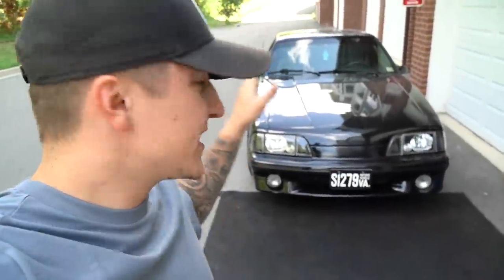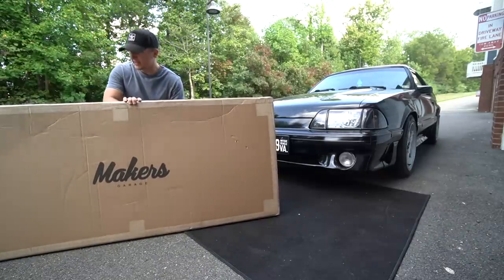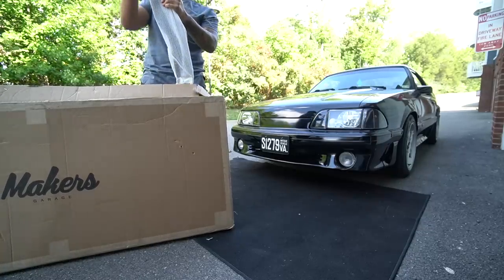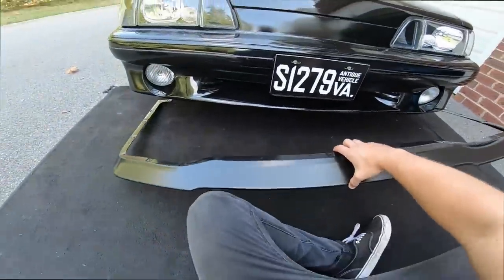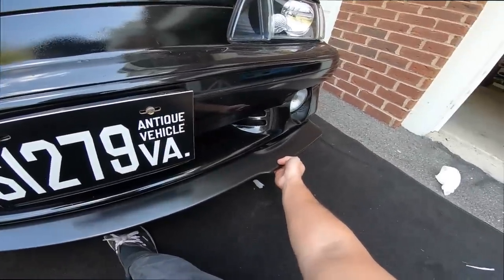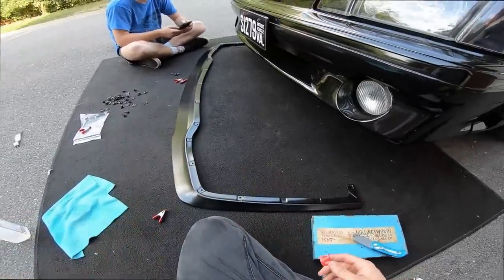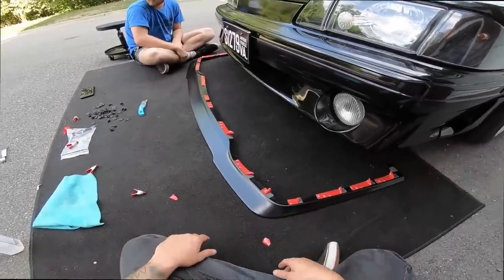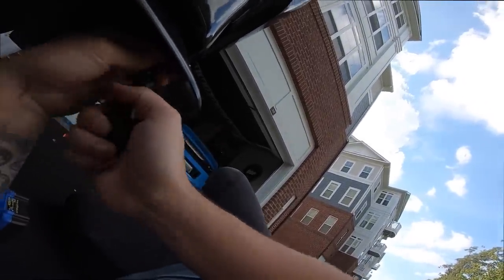Installing the MOST CONTROVERSIAL Foxbody Mustang Modification...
With my 1988 Foxbody Mustang GT, there's always been that one modification I've always wanted to do and that's a front lip from Makers Garage! These front chin spoilers for all Foxbodys truly transform the front end and give it a really aggressive modern look! Many will like it and many will hate it! Definitely the most controversial Foxbody mustang modification!